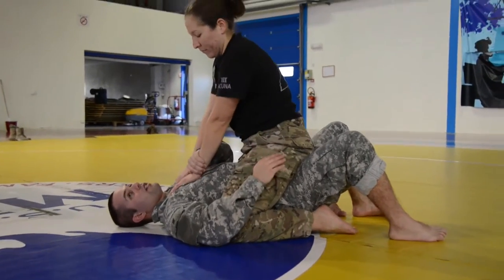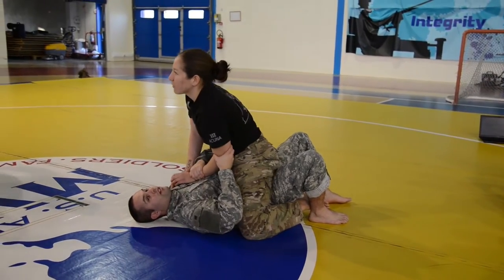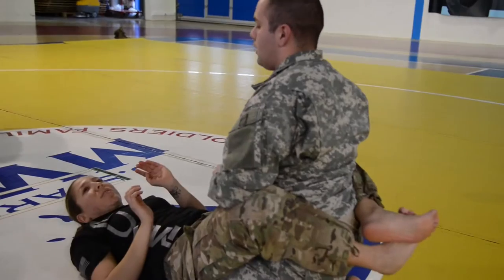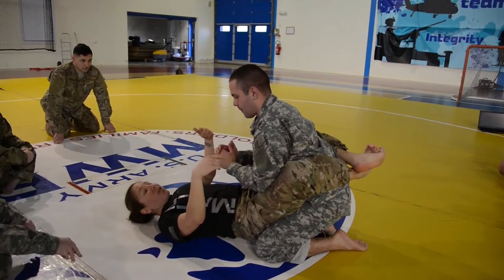AFNORTH Tactical Combative Level II exercise (2)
Military Clips hosts video clips pertaining to the Army,  Navy, Air Force, Marine Corps, and Coast Guard.  Our videos focus on military boot camps and training centers, military combative and martial arts, military chefs and cooks, military robots and drones, military sacrifices, military fitness and physical training.  We also host news stories of these topics on our web pages:

Military Mixed Martial Arts hosts news stories, photos, video clips and other forms of Multi Media pertaining to Army, Navy, Air Force, Marine Corps and Coast Guard fighters in combatives, MMA, boxing, jui jitsu, muay thai, judo, kick boxing, martial arts and combat wrestling, and hence we provide military fighters with the tools to display their training courses, fights, tournaments, competitions, events, talents and accomplishments effectively promoting and motivating military close quarters combat (CQC) Hand to Hand combat training programs to include Modern Army Combatives (MACP), US Air Force Combatives, the Marine Corps Martial Arts Program (MCMAP) and all other military hand to hand combat training programs

Military SkyNet hosts news stories, photos, video clips and other forms of Multi Media pertaining to the Army, Navy, Air Force, Marine Corps and Coast Guard's rapid development and proliferation of robotic weapons, machines and fully autonomous weapons that could select and engage targets without human intervention.  Robot warfare and autonomous weapons, the next step from unmanned drones, are already being worked on by military scientists around the world and will be available within the decade. Deploying robot soldiers will potentially save lives of real soldiers. Autonomous robotic weapons won't get tired and they won't seek revenge if their colleague is killed. MilitarySkyNet.com documents the path to giving machines the power to decide who lives and dies on the battlefield.

Military Chefs hosts news stories, photos, video clips and other forms of Multi Media pertaining to Army Food Service Operations, Navy Culinary Specialists, Air Force Services, Marine Corps Food Service Specialists, and Coast Guard Food Service Specialists, and hence we provide military cooks with the tools to display their plates, recipes, training courses, culinary competitions, events, talents and accomplishments effectively promoting and motivating military food service operations, enlisted aides, General and Flag Officers Chefs, and Executive Dining Facility Chefs.

Military Fitness hosts news stories, photos, video clips pertaining to Army, Navy, Air Force, Marine Corps and Coast Guard Fitness and Physical Training to include the Army Physicla Fitness Test (APFT), Navy Physical Readiness Test (NPRT), Air Force Physical Readiness Test (PRT), Marine Corps Physical Fitness Program (MCPFP), Coast Guard Fitness, Basic training requirements, specops tests, health and wellness and boot camp preparations.

Military Sacrifice hosts news stories, photos, video clips and other forms of Multi Media pertaining to the many sacrifices of Army,  Navy, Air Force, Marine Corps, and Coast Guard service members and their families.